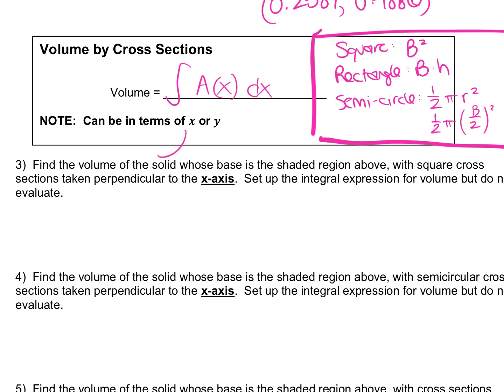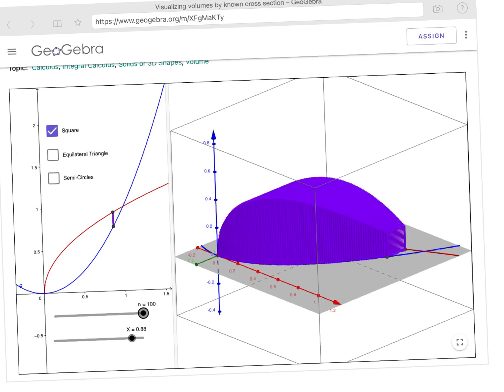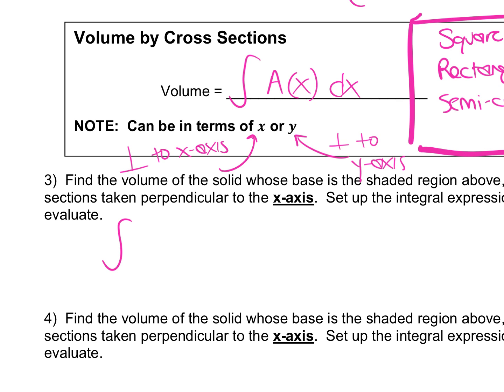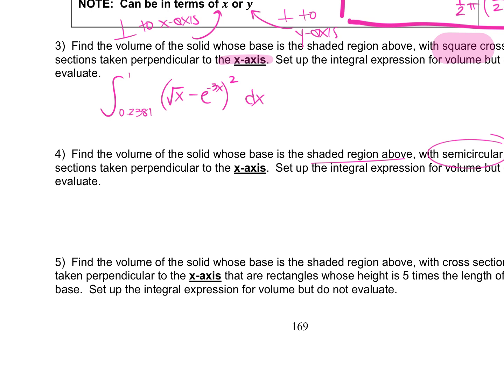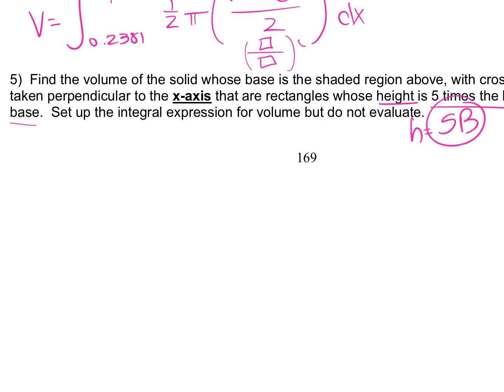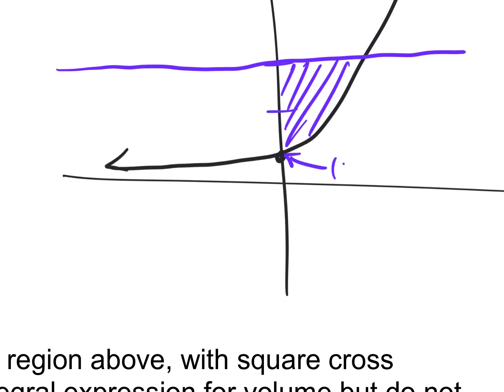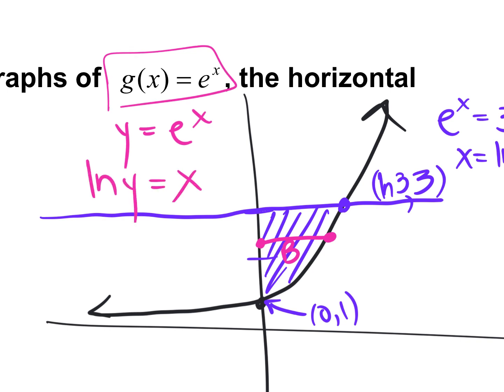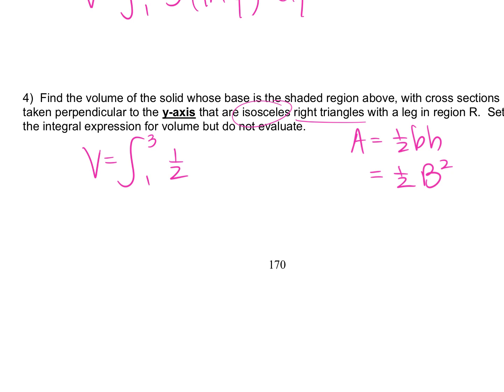AB Calc Volume by Cross Sections